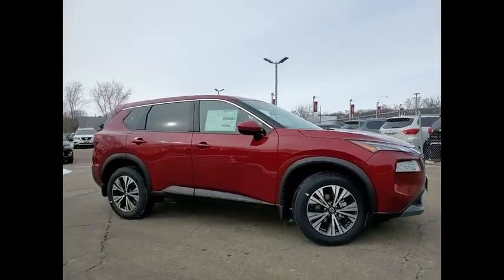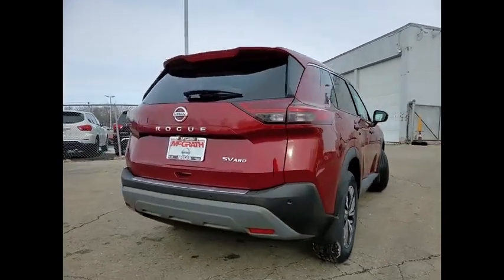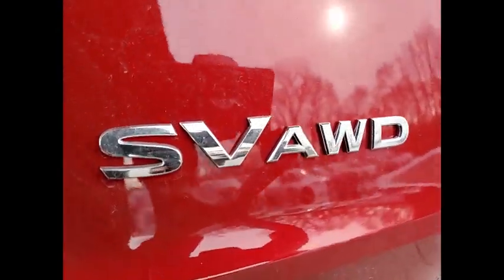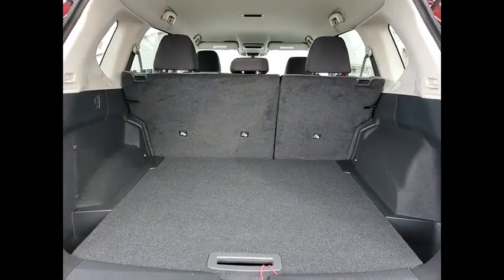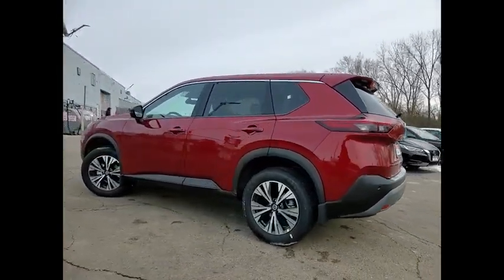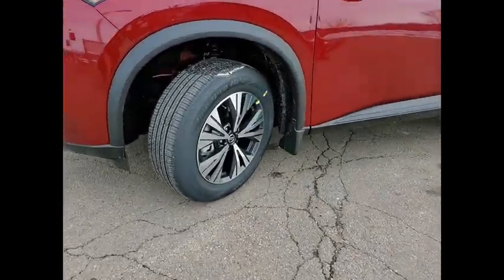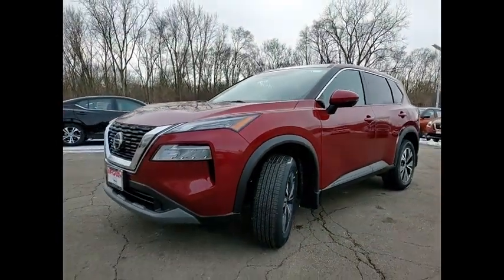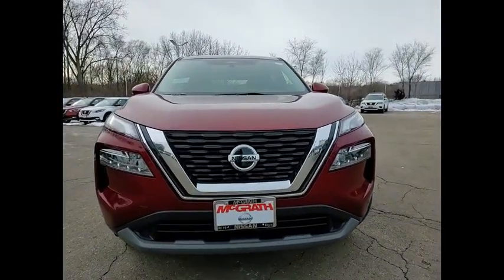2021 Nissan Rogue 28082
McGrath Nissan in Elgin, IL - Great deals on new and pre-owned inventory!

McGrath Nissan
945 E Chicago St

2021 Nissan Rogue SVbrbrMcGrath Nissan Advantage Program -Maintenance Plan -Collision Deductible Coverage -Key Replacement -Complimentary car washes -Complimentary shuttle service -Service Loaners available -Parts and Service discounts -Free beverages, snacks and WiFi PLUS Earn Reward Points for referring a friend, just coming into service and even your birthday, not to mention on every dollar you spend with us!brbrMcGrath Nissan is located at 945 East Chicago Street, Elgin, IL 60120. Although McGrath Nissan in Elgin, Illinois is not open 24 hours a day, 7 days a week  our website is always open. On our website, you can research and view photos of the new Nissan models such as the 370Z, Altima, Armada, Frontier, GT-R, Juke, LEAF, Maxima, Micra, Murano, NV Cargo, NV Passenger, NV200, Pathfinder, Quest, Rogue, Sentra, Titan, Titan XD, Versa or Versa Note that you would like to purchase or lease, search our entire inventory of new and used vehicles, value your trade-in.